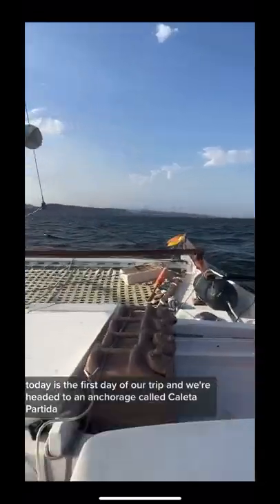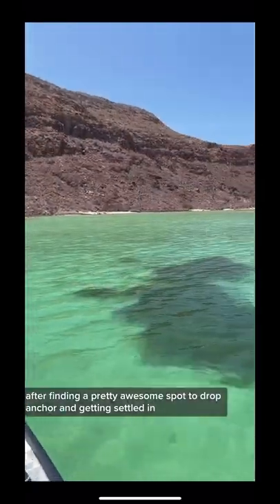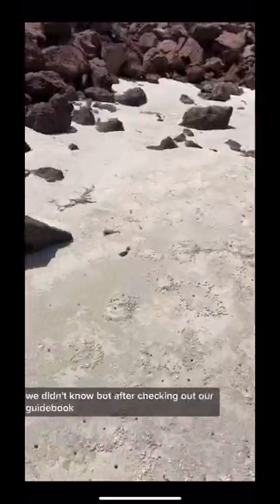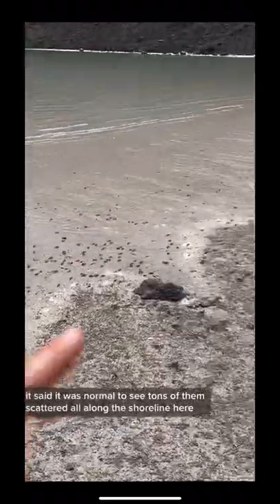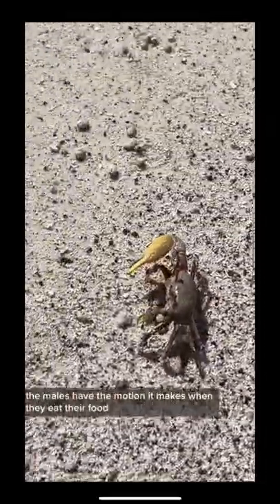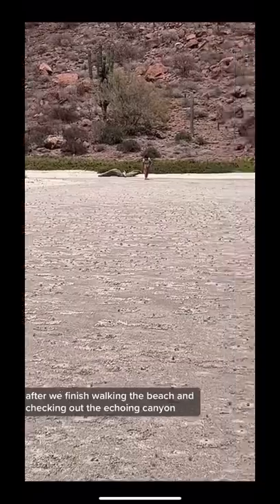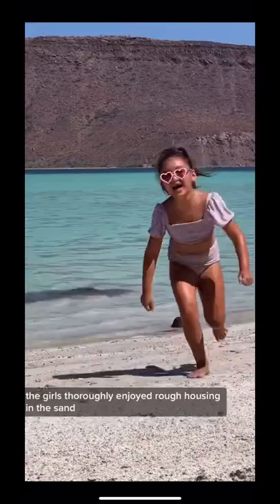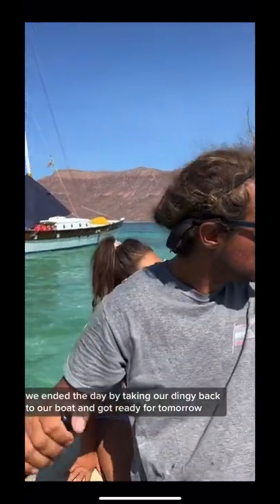First Day sailing in Sea of Cortez on our Sailboat ⛵️ (Fiddler Crabs) Baja California, Mexico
Sailing the Sea of Cortez with our Family. We left La Paz to spend some time at Isla Partida.